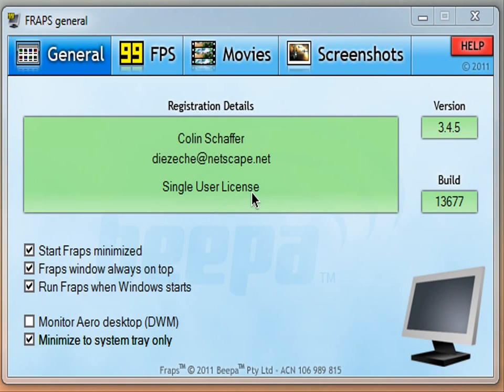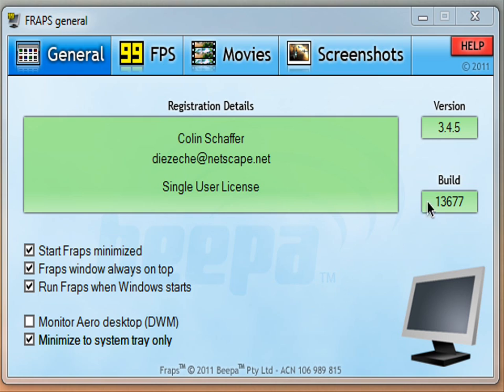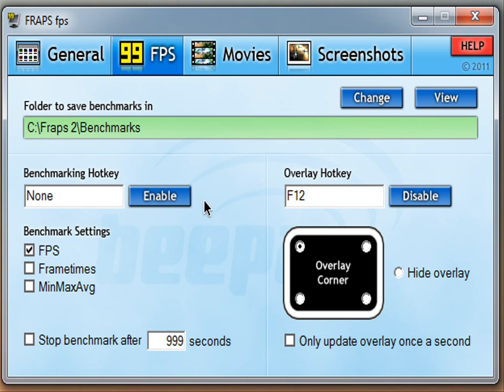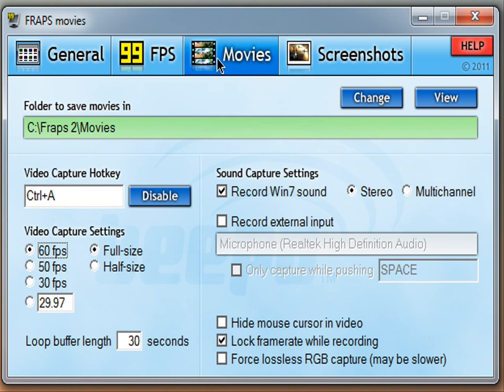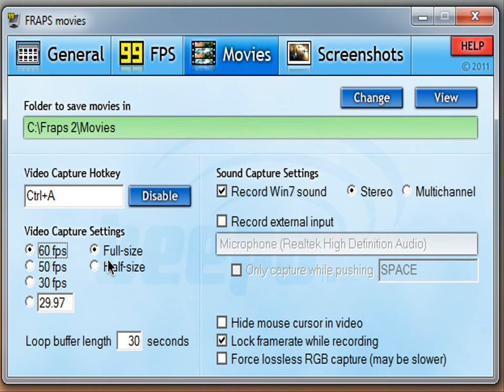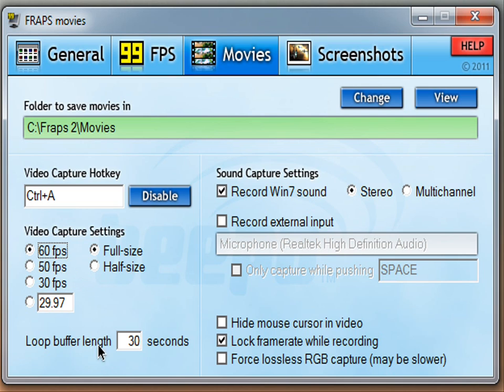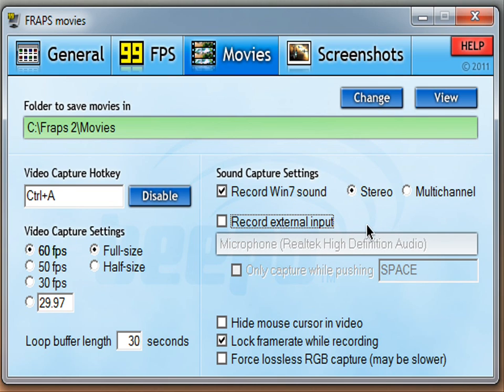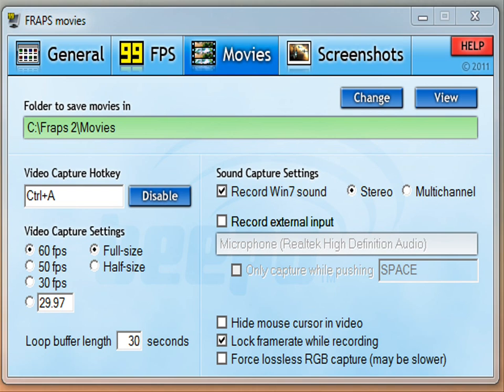Best Settings for FRAPS 1080p (No Lag!)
This is, guaranteed, the best settings for FRAPS, gameplays and montages and so on.